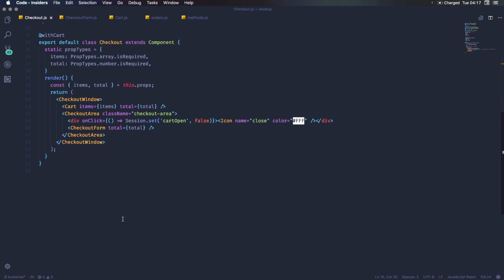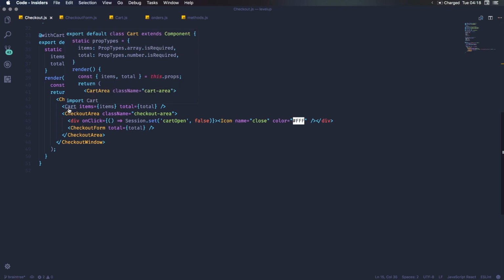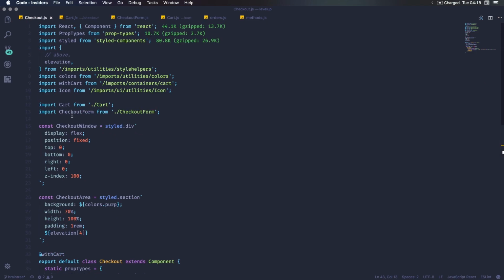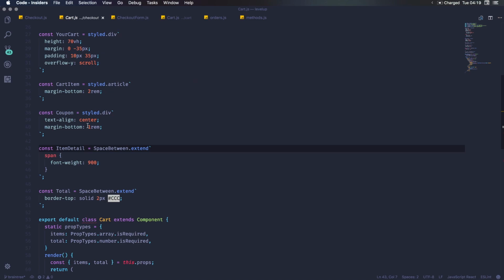VSCode Tutorials #9 - Hyperclick for Productivity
Learn about Visual Studio Code and why it's an exciting new text editor.

Visual Studio Code is a lightweight but powerful source code editor which runs on your desktop and is available for Windows, macOS and Linux. It comes with built-in support for JavaScript, TypeScript and Node.js and has a rich ecosystem of extensions for other languages (such as C++, C#, Python, PHP, Go) and runtimes (such as .NET and Unity).